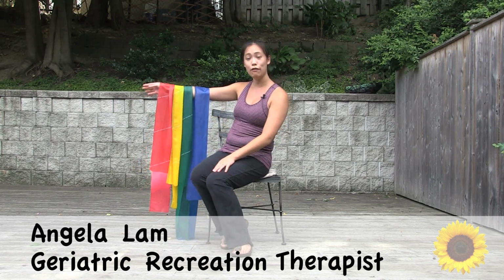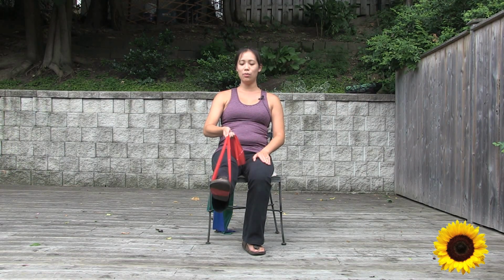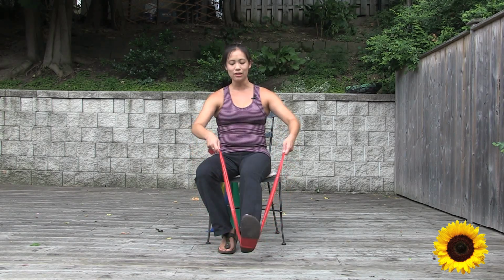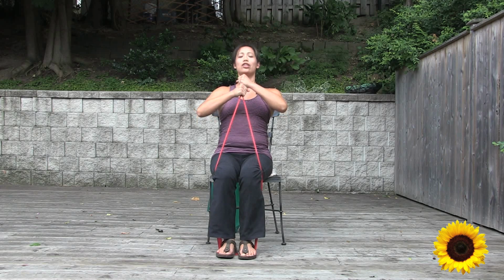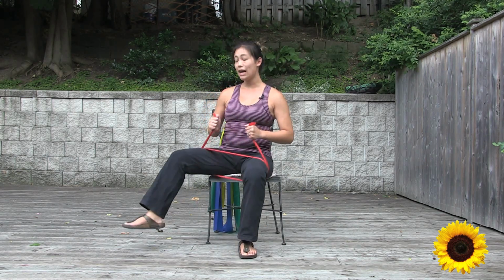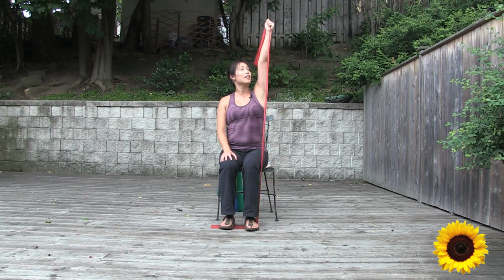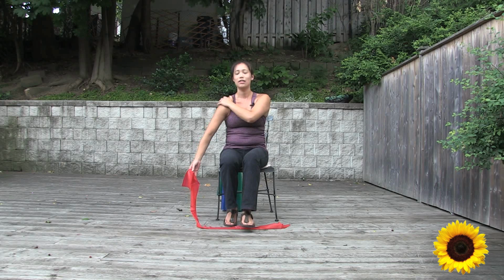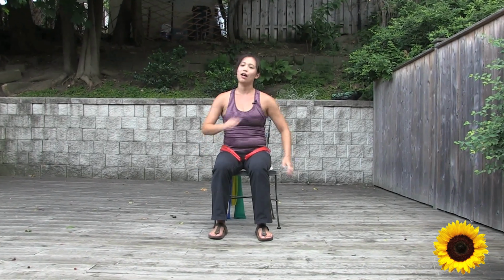Seated Theraband Exercise for Seniors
Rec therapist Angela Lam leads vierwers through a short exercise routine using therabands. Regular theraband exercise can maintain muscle mass, increase circulation and improve range of motion. Caregivers: Please be sure to consult with a physician before implementing this program with any older adult.
Goals:
To help maintain muscle mass
To help increase strength
To help increase blood flow
To improve range of motion
To improve overall wellness via physical activity